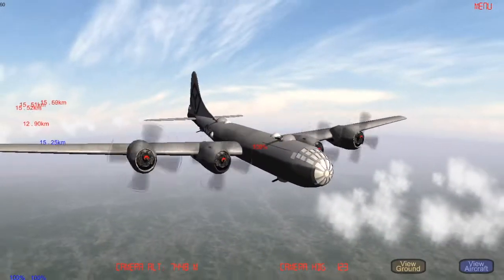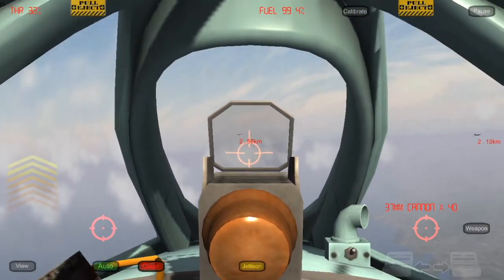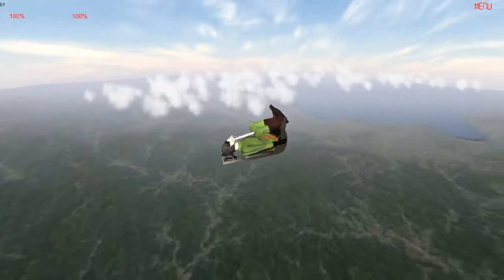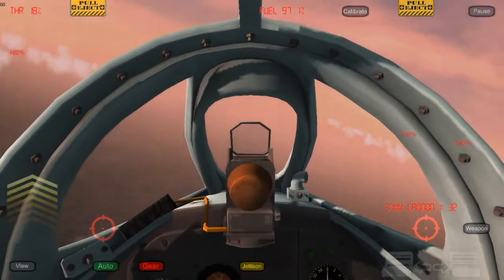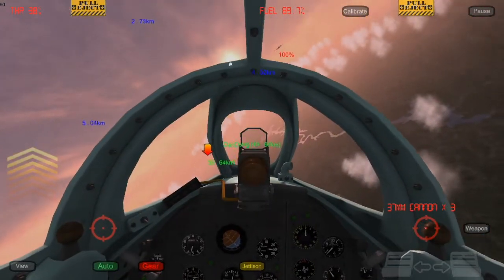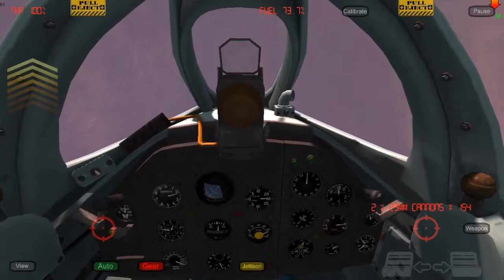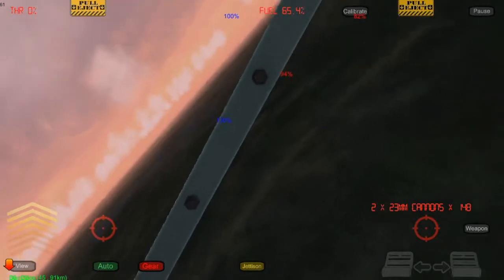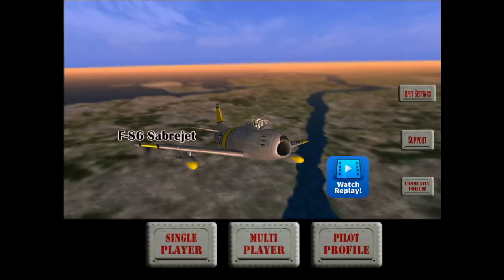Dogfights of Mig Alley Episode 1 - The Mig15bis | Mig Alley Game Play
Today we look at the Mig15bis from Mig Alley! We take out some B29s and F-86 Sabres attacking DanDong Airfield. I probably should have talked more about the plane, so I will do that next time. I want to create an event for this game so if your interested let me know down in the comments below. Let me know what you think of this video!

Mig Specifications:
Top Speed: 668mph
Armement: 2x 23mm and 1x 37mm cannons

Twitter: @BrosFilmsYT (Follow me for channel updates)
Make sure to turn notifications on so you know when I post and go live for events!